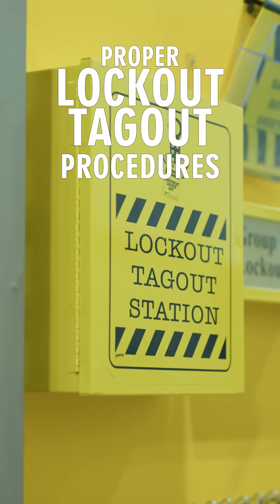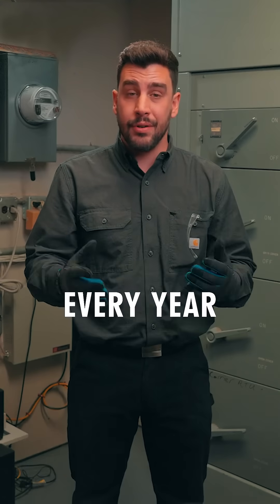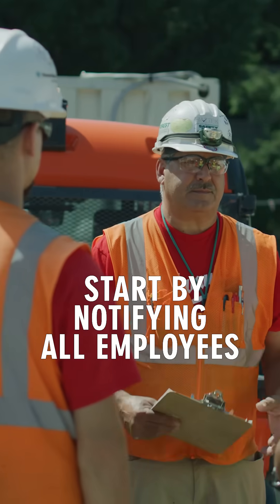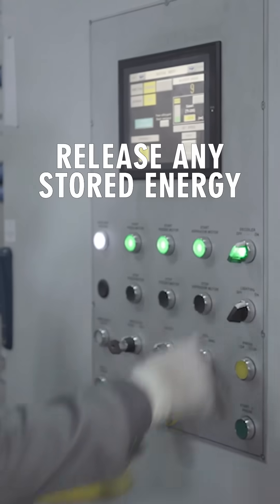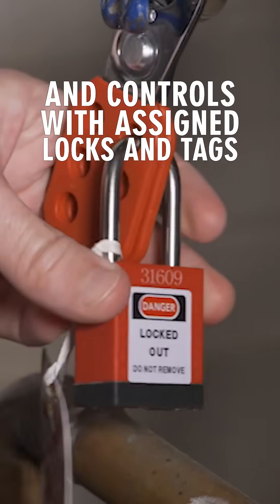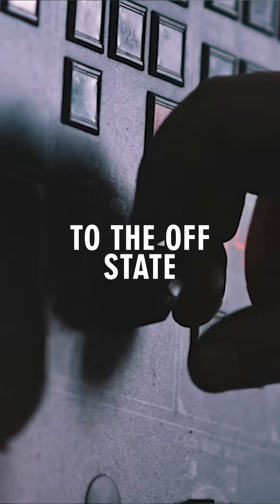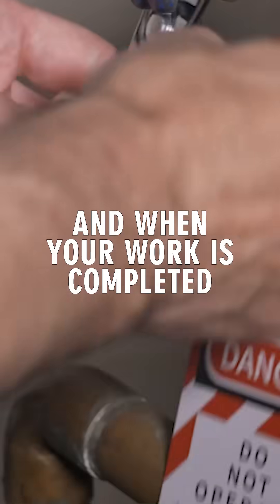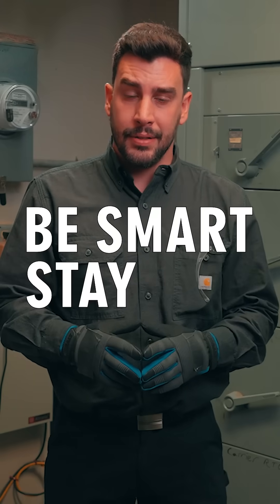Lockout / Tagout: Electrical Safety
According to OSHA following proper lockout / tagout procedures can prevent an estimated 120 fatalities and 50,000 injuries every year. That's why it's so important to learn how to properly lockout / tagout and avoid unnecessary risk.

Start by notifying all employees about the required lockout.
Shut down equipment using the normal stopping procedure.
Locate and isolate equipment from all energy sources.
Release any stored energy.
Lockout all switches and controls with assigned locks and tags.
After ensuring that no personnel is exposed, try to operate the controls to make sure the equipment is dead. Remember to return the equipment to the “off” state after the test.
You can then perform your work.
Remove the lockout device.
And when your work is completed, notify all employees.

Help to prevent accidents and injuries in the workplace with proper lockout / tagout procedures. Be smart and stay safe.